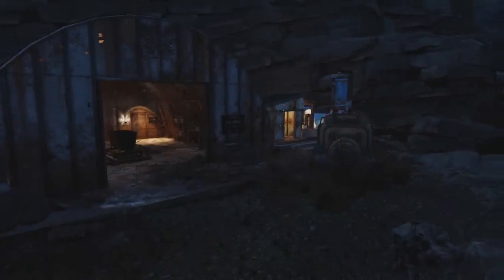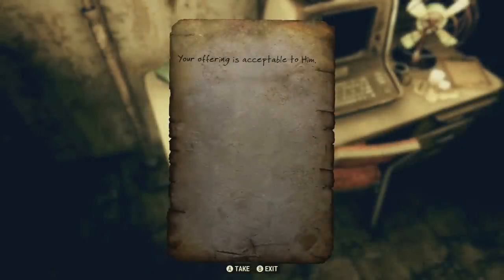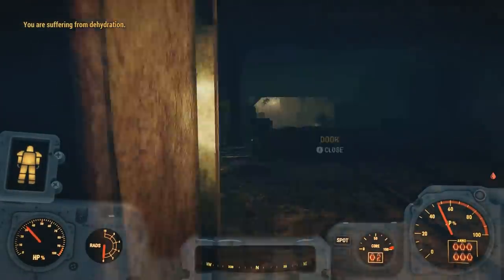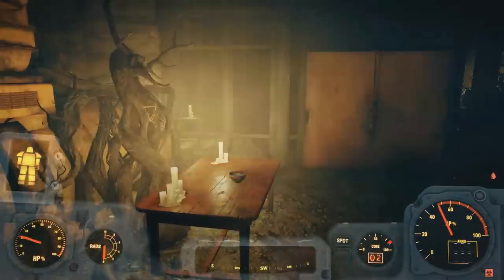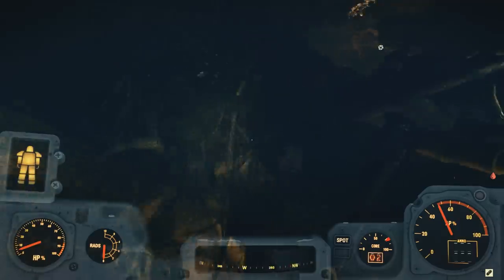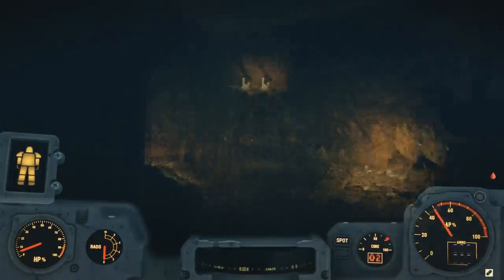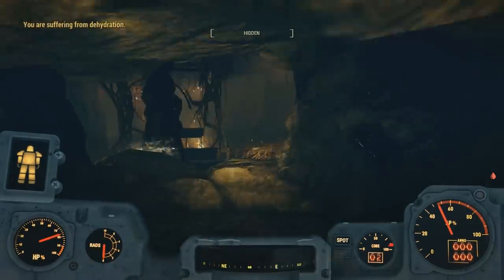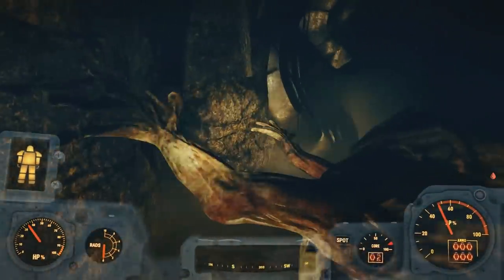Fallout 76 | SECRET TENTACLE MONSTER FOUND! Hidden Location, Secret Loot, & Creepy Lore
The full story of the Lucky Hole Mine and the secret tentacle monster in Fallout 76!